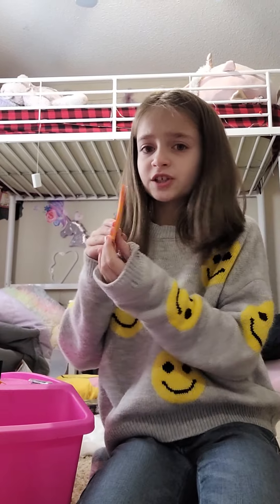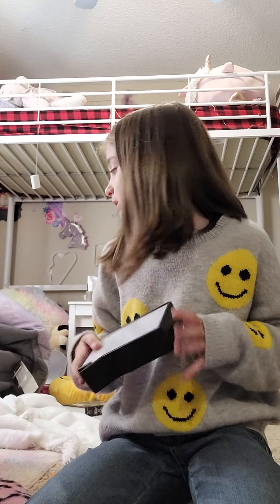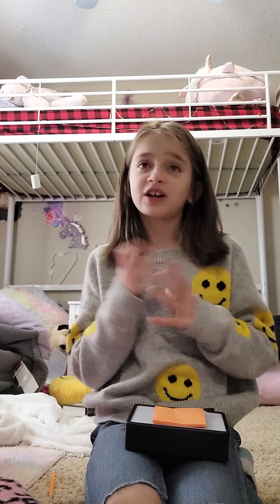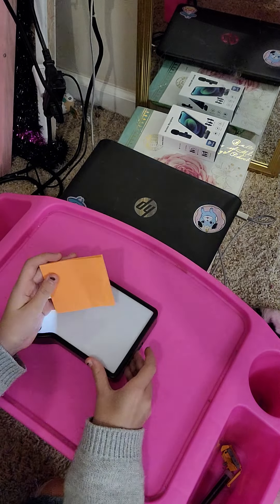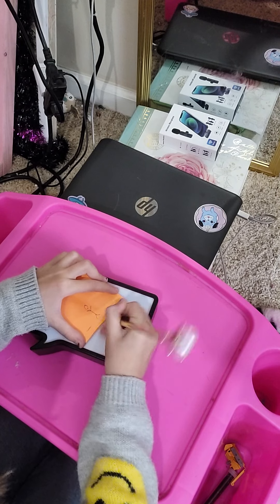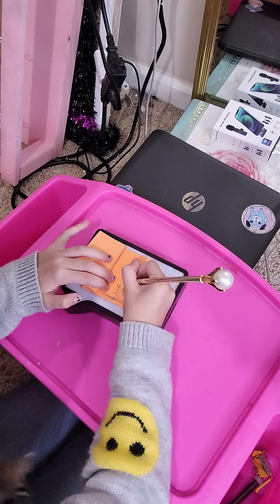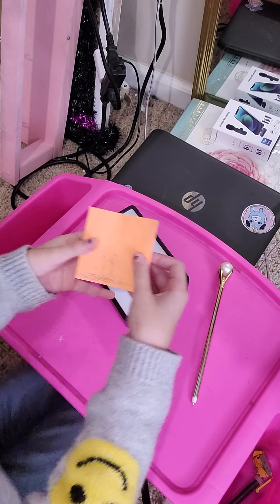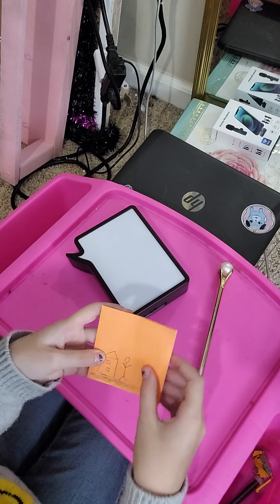making a flipbook part 1